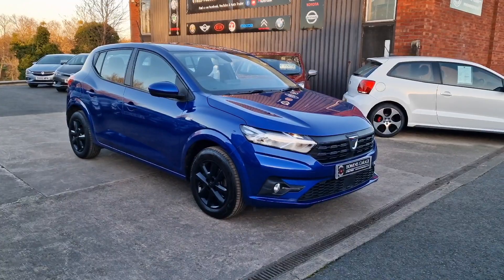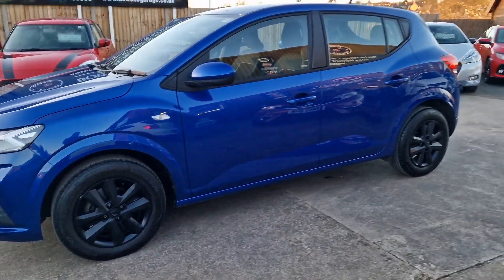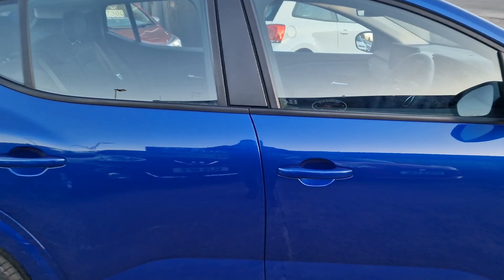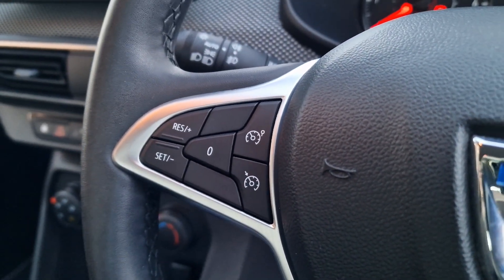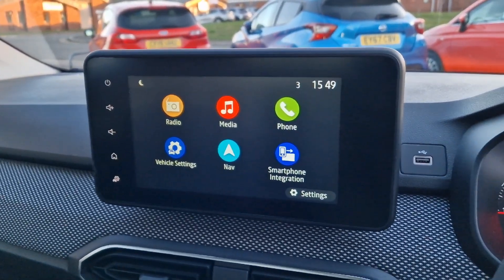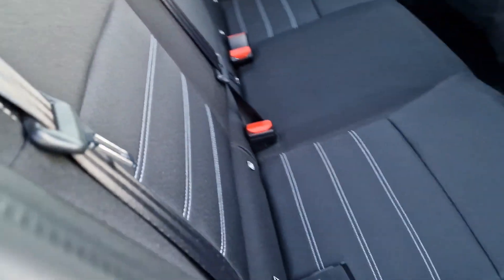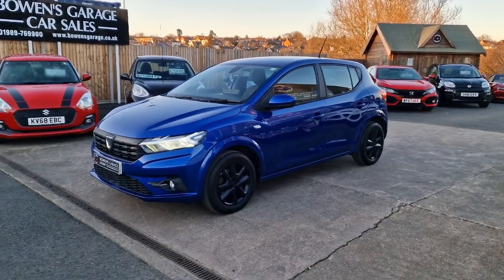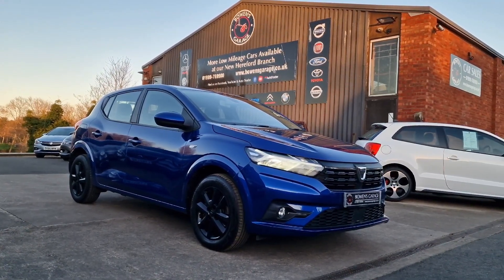2022 (22) Dacia Sandero Comfort 1.0 TCE 5Dr in Iron Blue. 4k Miles. 1 Owner. Sat Nav. S/H. £12,000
Reg Number: BV22NCA

Just arrived into stock this fantastic looking 'new shape' Dacia Sandero with just 4k miles on the clock.

It has had only the 1 private owner from new & was serviced at Dacia in 2023.

Looks & drives as you'd expect from a less than 2 year old car & comes really nicely appointed with the likes of Satellite Navigation, Apple Car Play, Rear View Camera, Air Con, Parking Sensors, Remote Locking, Electric Windows & Mirrors, USB Inputs, DAB Radio, Bluetooth, the list goes on.

It is also Bi-Fuel as with lots of these newer Dacias so it does have an LPG tank in the boot. A really economical, superb value 5 door petrol hatch.

It will come supplied with the balance of Dacia Warranty until May 2025 along with 2 Remote Keys.

I think you'll have to be quick on this one.